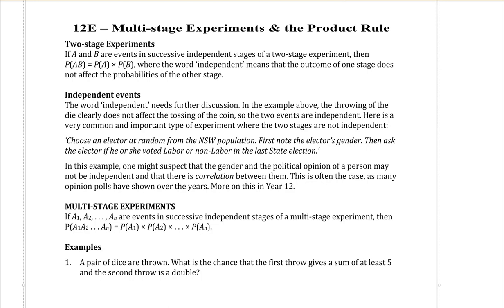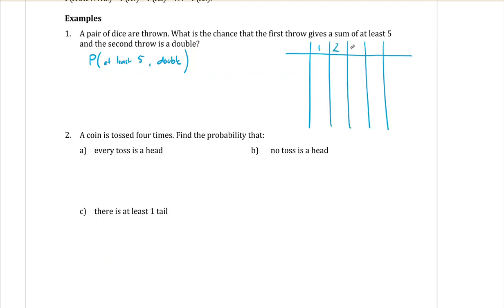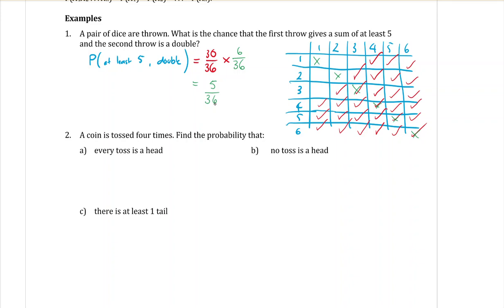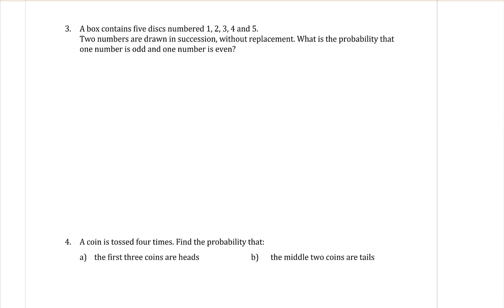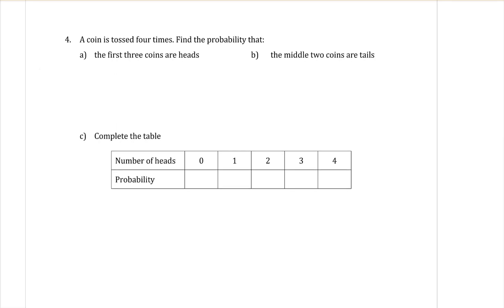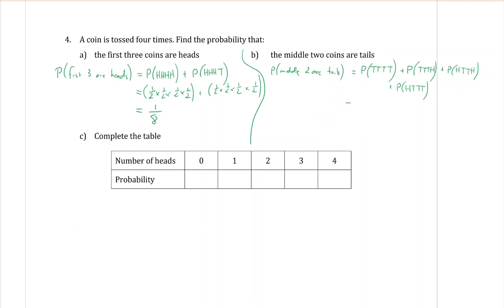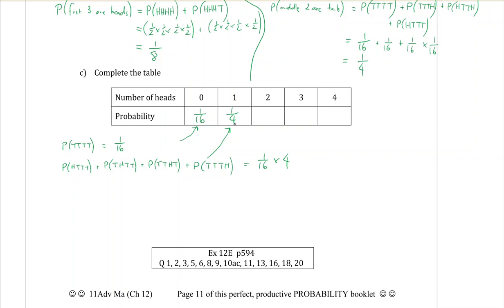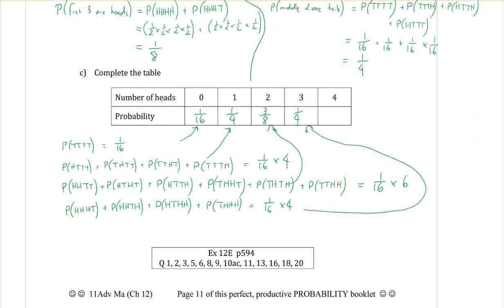Year 11 Adv Probability 5 - Multi Stage experiments and the product rule